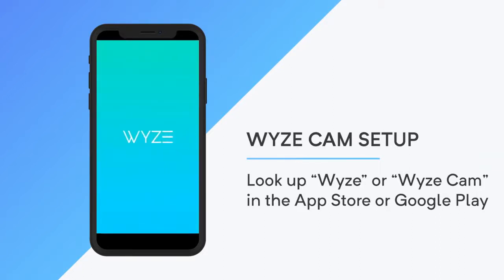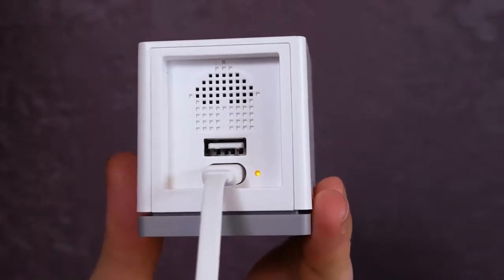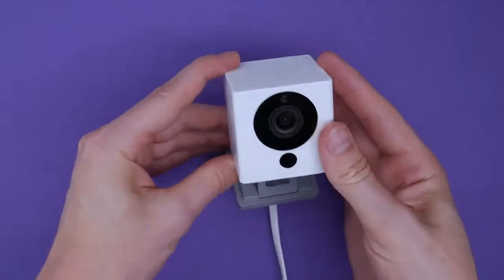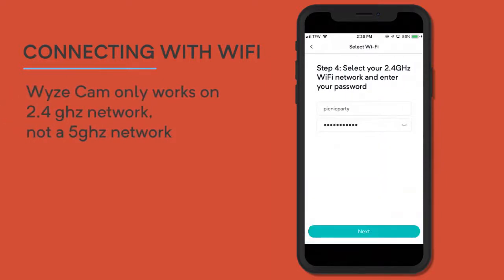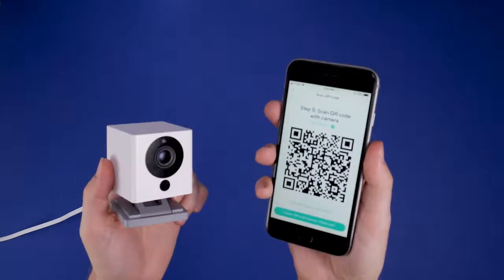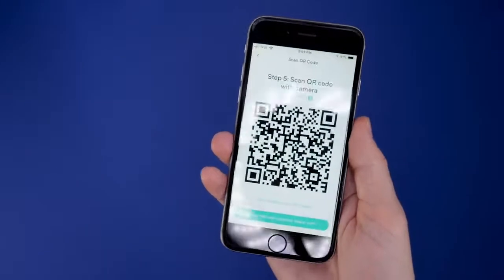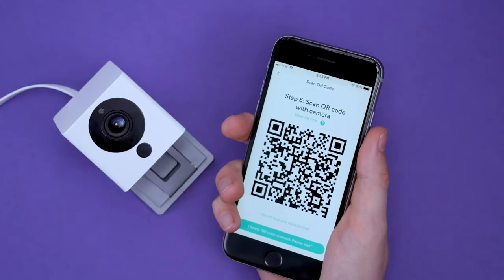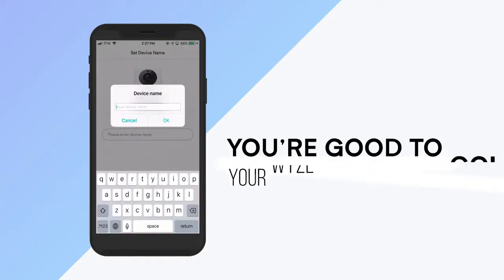WyzeLabs Smart Guide: Wyze Cam Setup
** Black Friday 2022 in now Live
** Samsung Black Friday 2022
** LG Black Friday 2022
** Hisense Black Friday 2022
Thanks for purchasing your Wyze Cam! Here's a handy tutorial for setting up your product.

Also Watch:
WyzeLabs Smart Guide: Introducing Person Detection - Artificial Intelligence for Wyze Cam

WyzeLabs Smart Guide: Wyze Plug Now Available - Start Living in the Future. Make Your Old, Dumb Devices Smart!